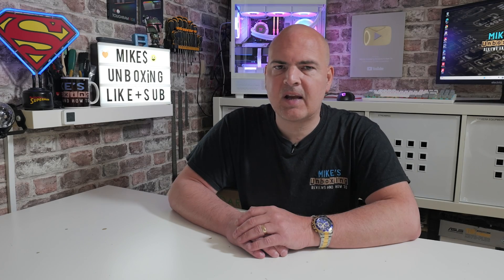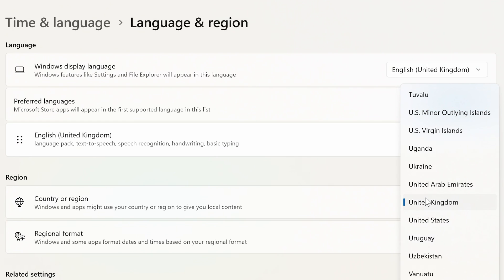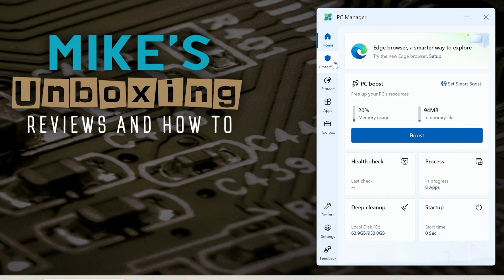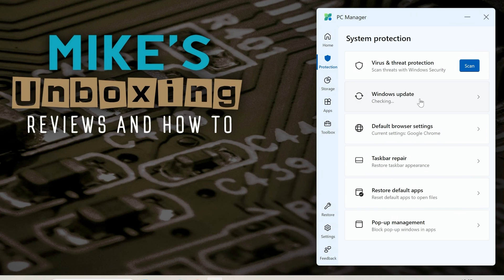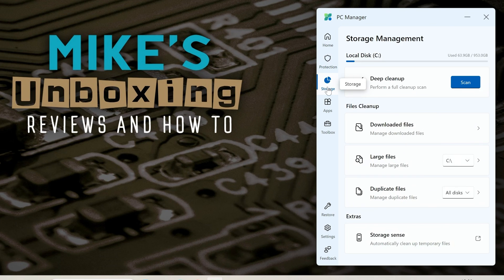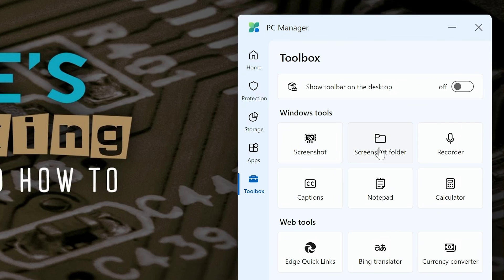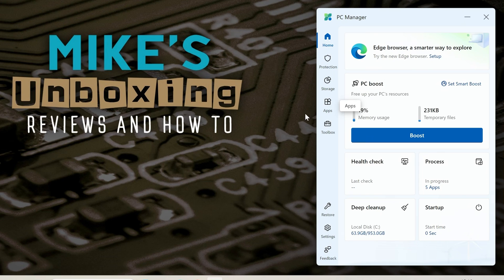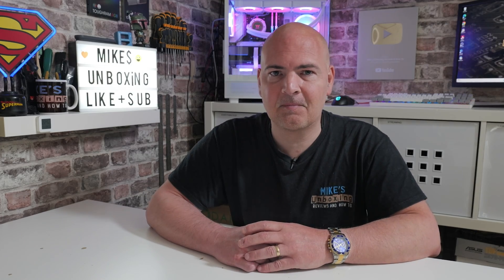Stop Using CCleaner & Clean Your PC With Microsoft PC Manager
Stop using CCleaner and clean your PC with Microsoft PC Manager!
Microsoft PC Manager is a great way to keep your PC running smoothly and also remove malware, viruses and clear unused files and temporary files that might be taking up room.

One of the key features is an easy way to set your browser as default so you can make Google Chrome (or others) the Windows default web browser without the hassle of setting it up in the control panel.
Some regions are not able to get this for free from the Microsoft Store, but we will show you a very quick and simple way to get it in any Country or region.